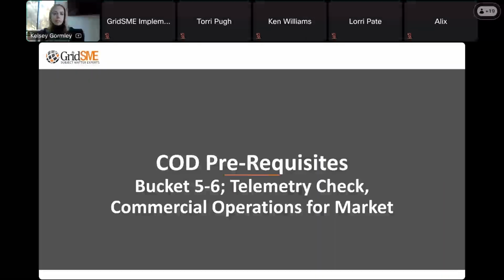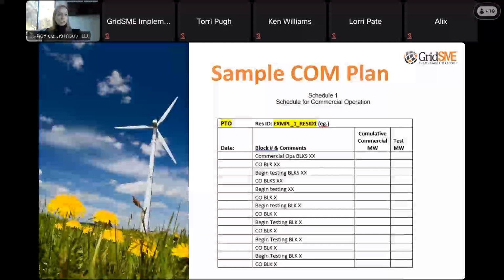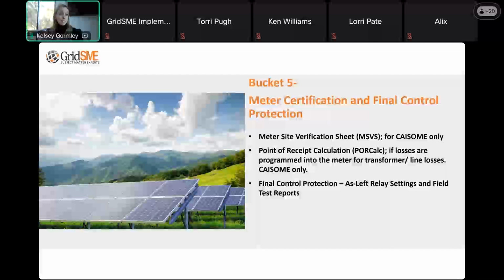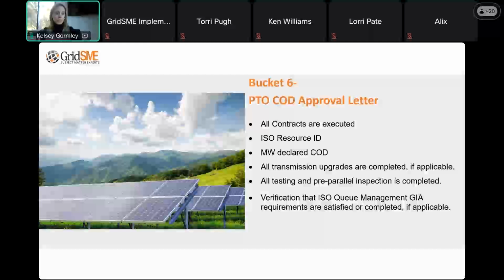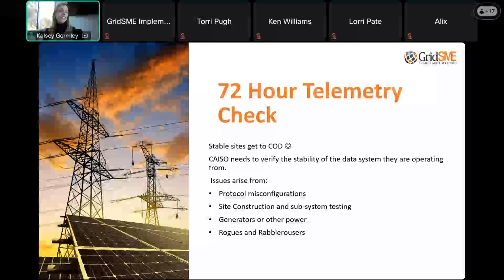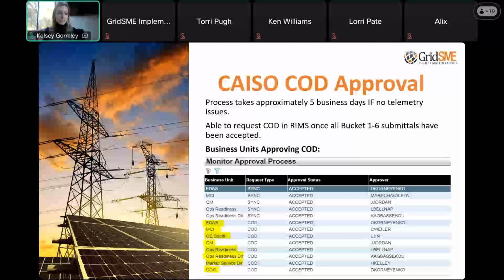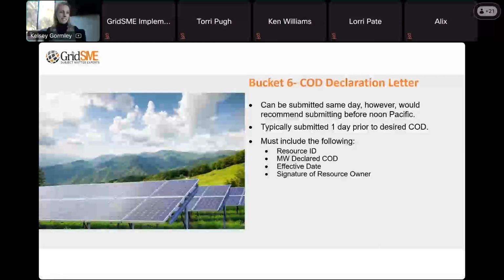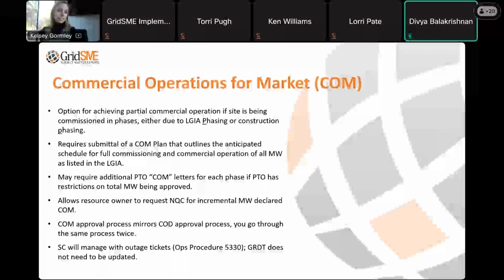CAISO Site Commissioning and Commercial Operation Approval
GridSME's Vice President of Grid Integration, Kelsey Gormley, discusses the CAISO NRI process related to site commissioning and commercial operation approval.